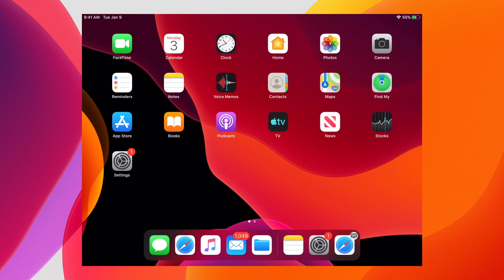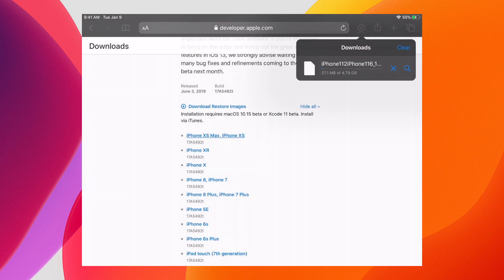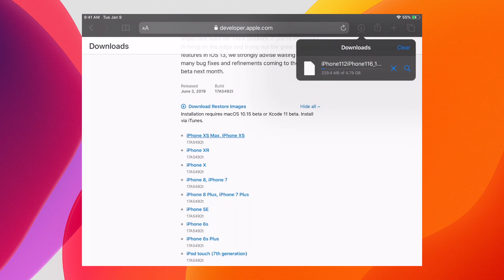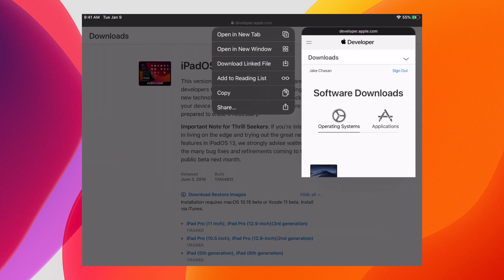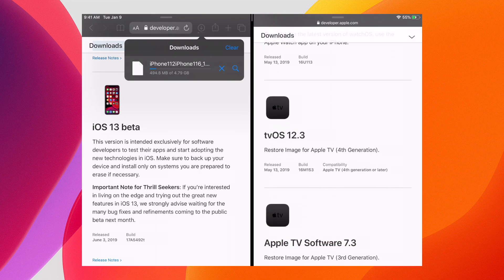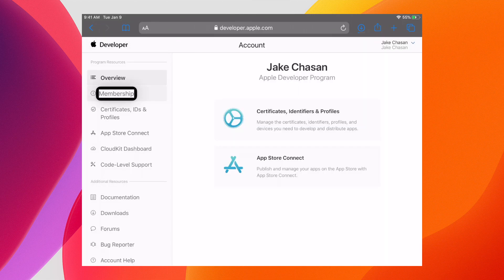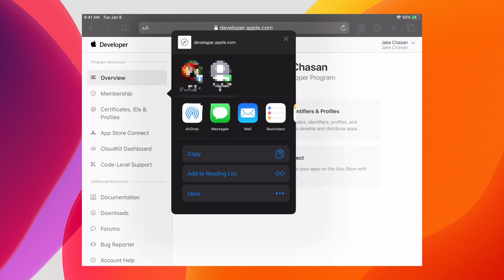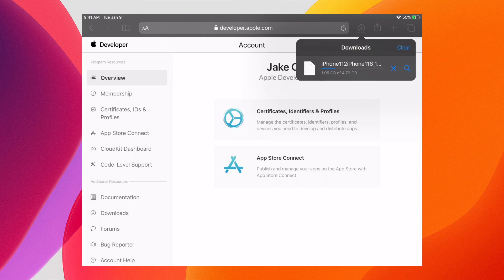iOS 13 Safari - Download Manager, Multi-window Support, Context Menus...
A tour of what is new with Safari in iOS 13 / iPadOS 13. Now you can download files, view multiple windows, and access other actions through a new context menu.